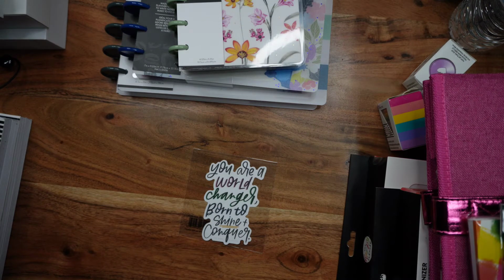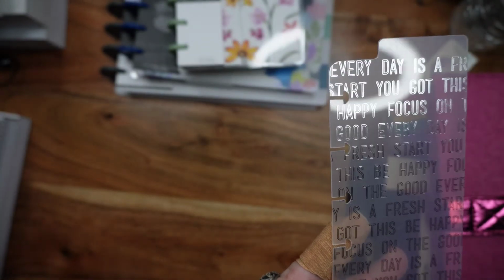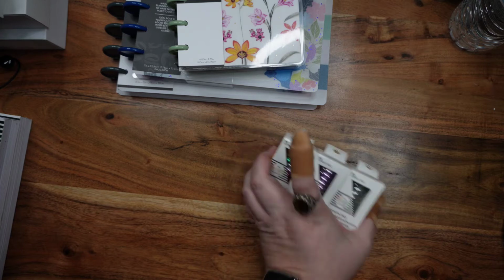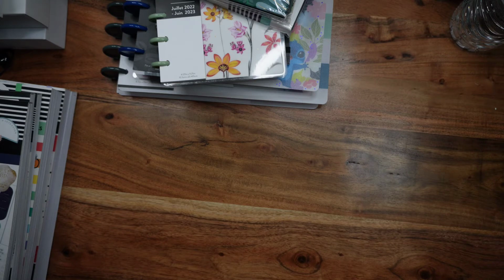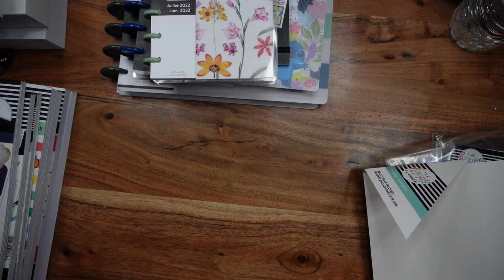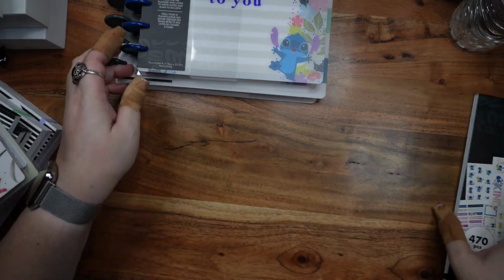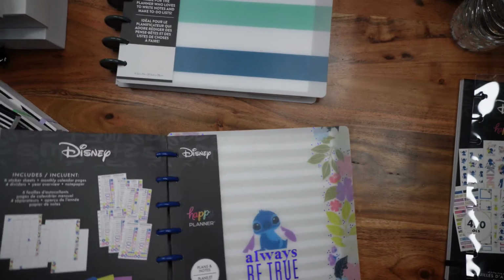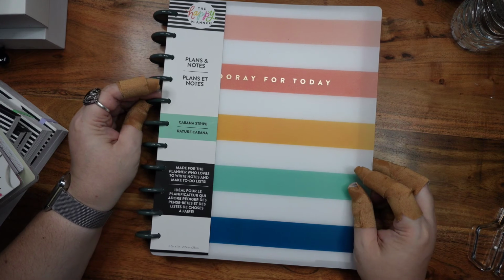I Had to Stand to Film Most of This! | Happy Planner Haul from Many Summer Sales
In this video we are looking at all the Happy Planner sale Items I purchased this summer. It's a couple of sales combined, and so many items, and bulky ones too, that I had to stand to film most of this video. The audio came out well though! come check out what I got!

💥Type Cordelia into the comments to seller box to get a free sticker sheet

This is a U.S. based Japanese Stationary Store. They have a rewards program don't forget to sign up!

👩‍💼Get $5.00 off your first order from Girl Boss Anna